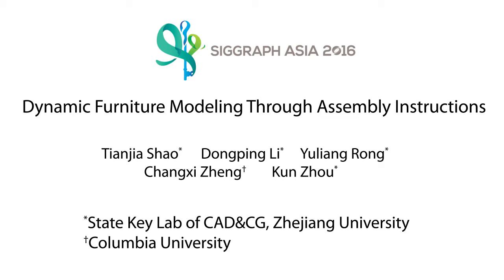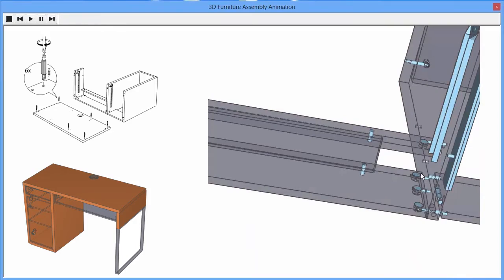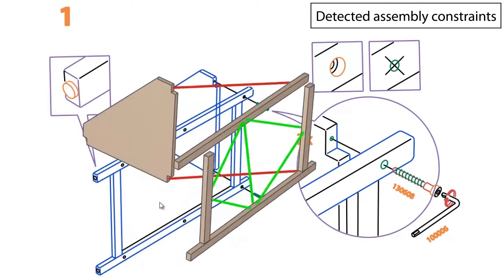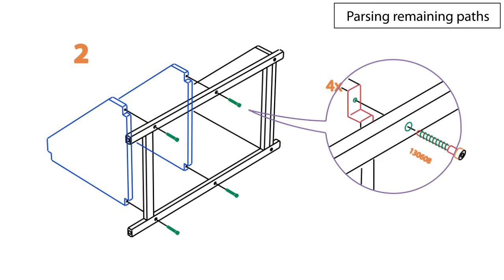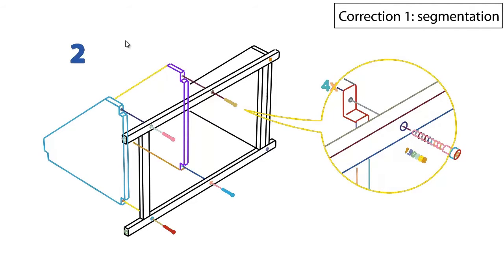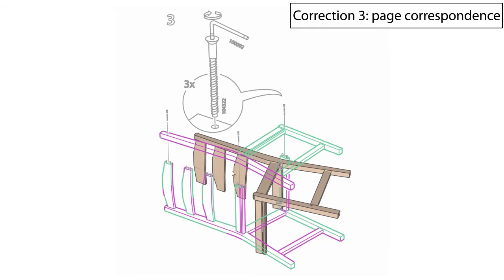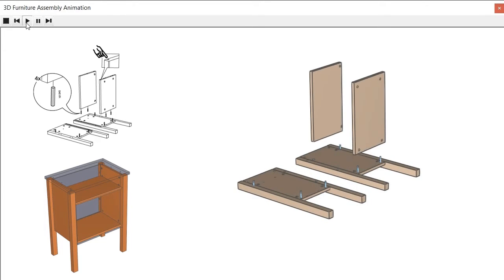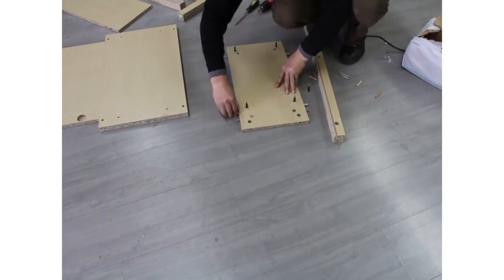Dynamic Furniture Modeling Through Assembly Instructions (SIGGRAPH Asia 2016)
by Tianjia Shao, Dongping Li, Yuliang Rong, Changxi Zheng, and Kun Zhou

Abstract:

We present a technique for parsing widely used furniture assembly instructions, and reconstructing the 3D models of furniture components and their dynamic assembly process. Our technique takes as input a multi-step assembly instruction in a vector graphic format and starts to group the vector graphic primitives into semantic elements representing individual furniture parts, mechanical connectors (e.g., screws, bolts and hinges), arrows, visual highlights, and numbers. To reconstruct the dynamic assembly process depicted over multiple steps, our system identifies previously built 3D furniture components when parsing a new step, and uses them to address the challenge of occlusions while generating new 3D components incrementally. With a wide range of examples covering a variety of furniture types, we demonstrate the use of our system to animate the 3D furniture assembly process and, beyond that, the semantic-aware furniture editing as well as the fabrication of personalized furnitures.